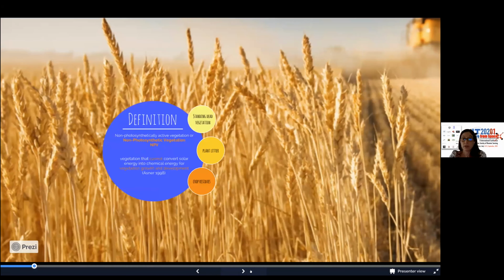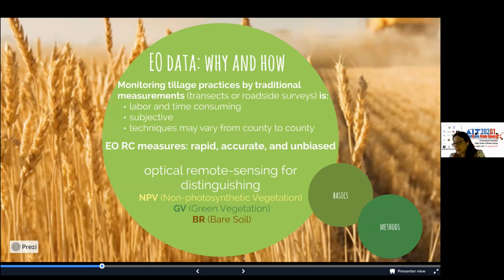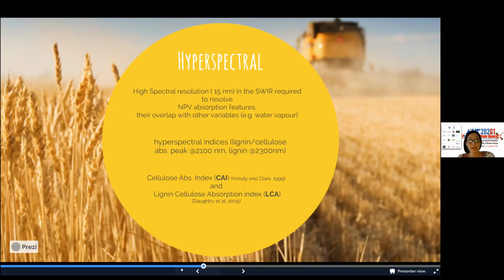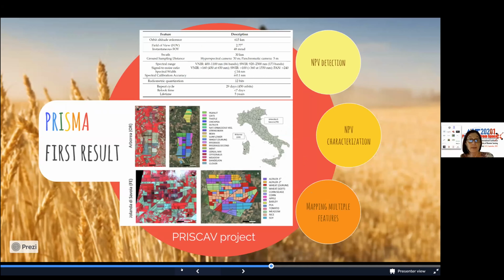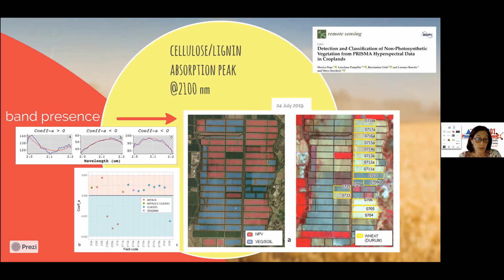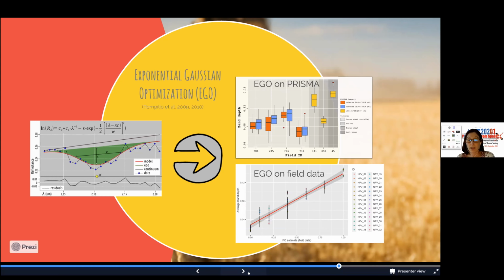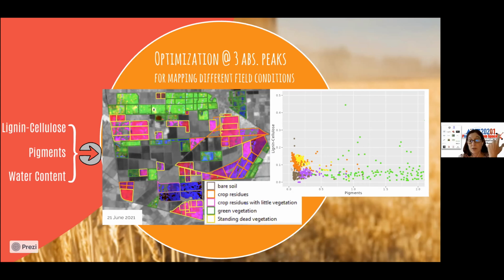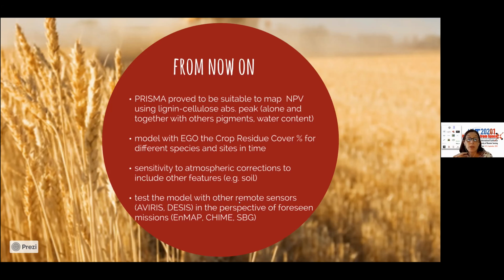AIT 2021. SPECIAL PANEL B4 - Assessing non-Photosynthetic Vegetation from Satellite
Assessing non-Photosynthetic Vegetation from Satellite Imaging Spectroscopy: PRISMA Current Results and Perspectives for Future Research, Monica Pepe, Loredana Pompilio, Luigi Ranghetti, Beniamino Gioli, Mirco Boschetti